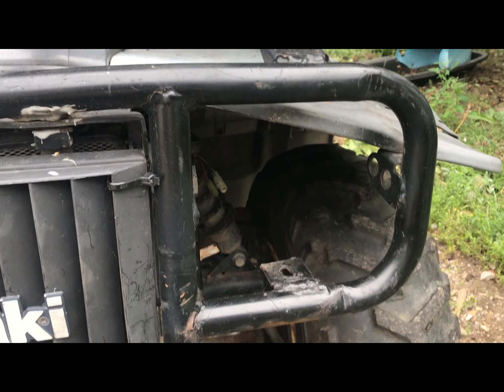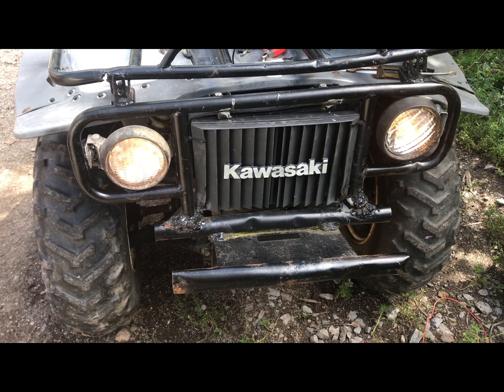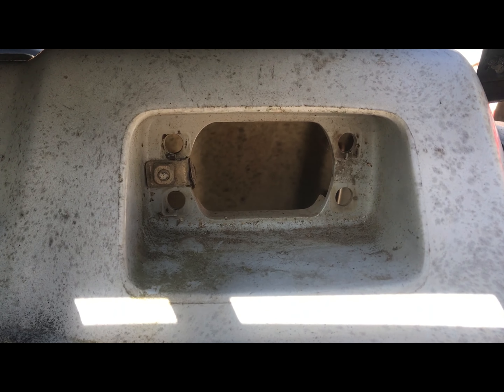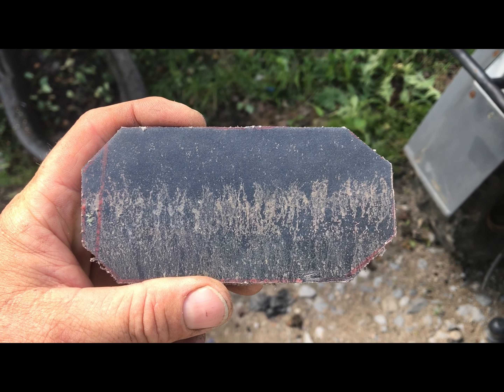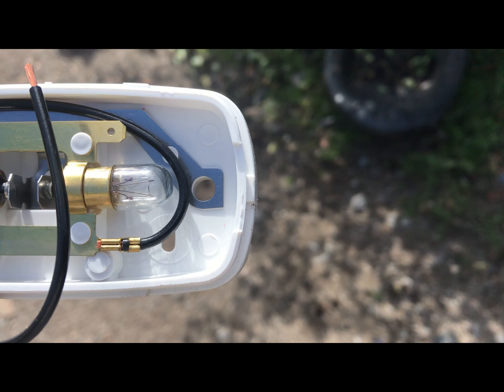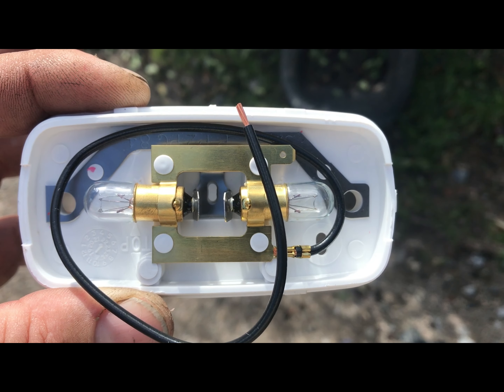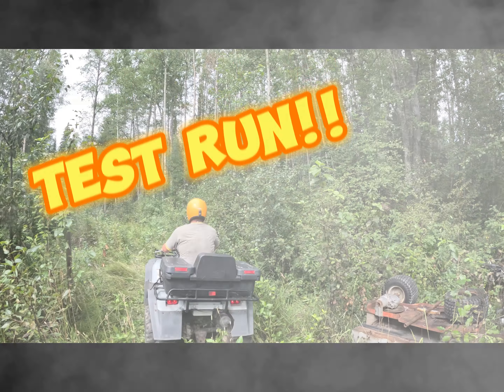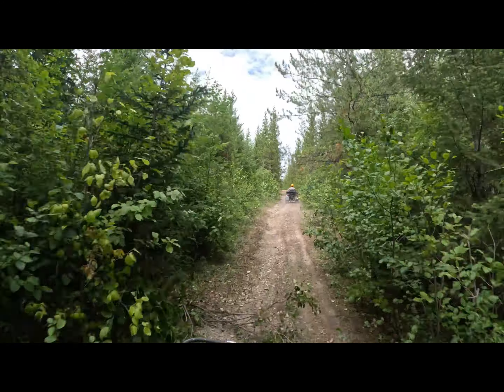HillBilly solution for putting tail lights on an old quad - replacing rear taillights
Many old quads have broken or missing lights. Replacement with original parts can be expensive or parts difficult to find. This is a simple solution for replacing those lights with generic parts you can buy at the local automotive parts supplier or farm supply store. Switching to LED or even old style bumper lights are a brighter solution for headlight replacement versus factory lights.